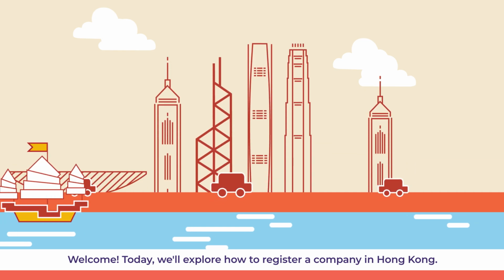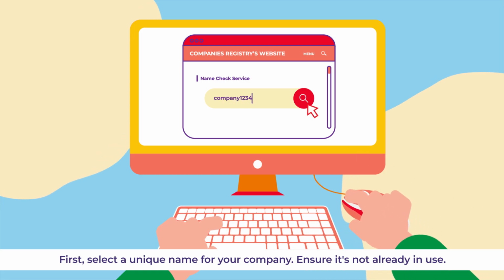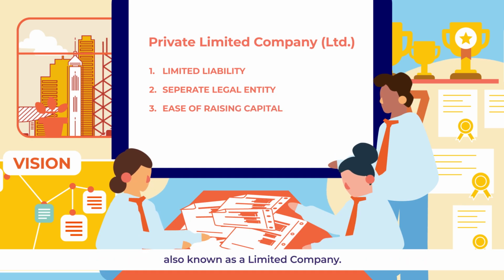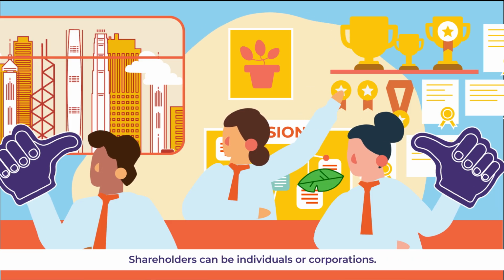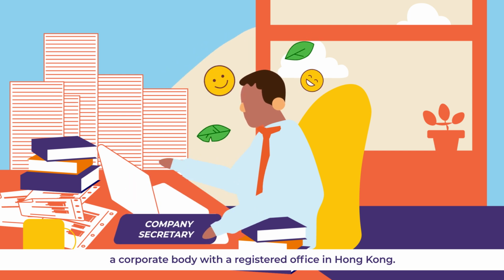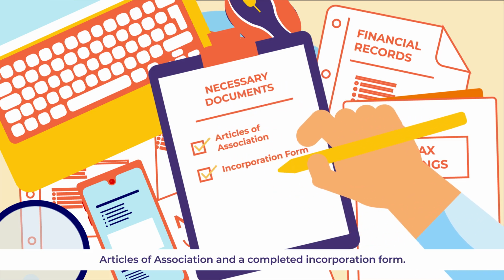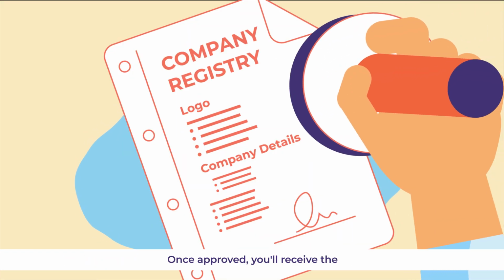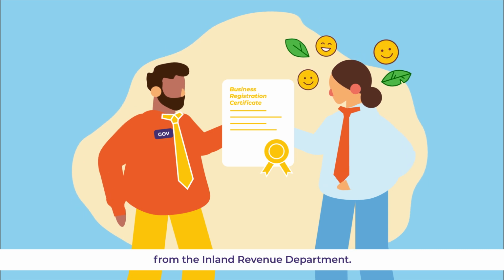Guide to Hong Kong Company Registration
Starting a business in Hong Kong is an exciting opportunity, and our step-by-step guide makes the process simple. In this video, we walk you through the essential requirements for company registration, including the necessary documents, procedures, and important considerations. Whether you are a local entrepreneur or an international investor, you'll gain a clear understanding of how to set up your business successfully in one of Asia's leading financial hubs.

From choosing the right business structure to submitting your application and complying with local regulations, we cover everything you need to know to get started. Watch now to learn how to register your company in Hong Kong smoothly and confidently, and take the first step toward building your presence in this dynamic city.